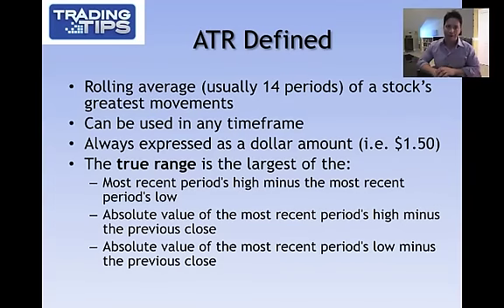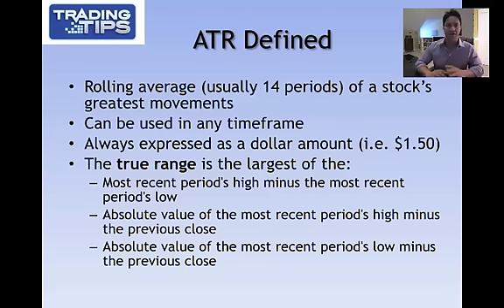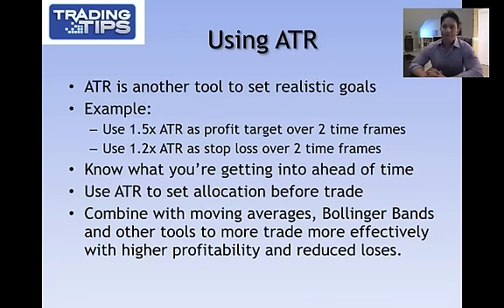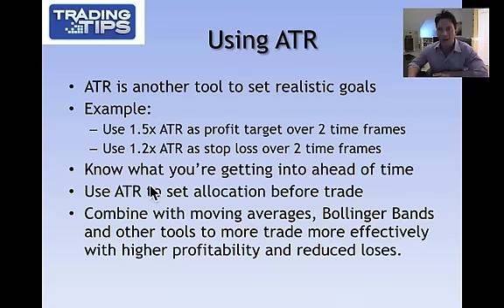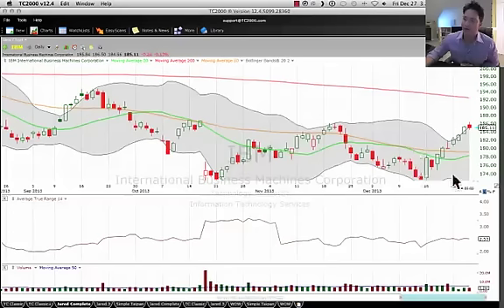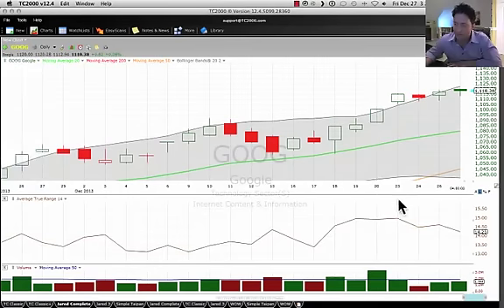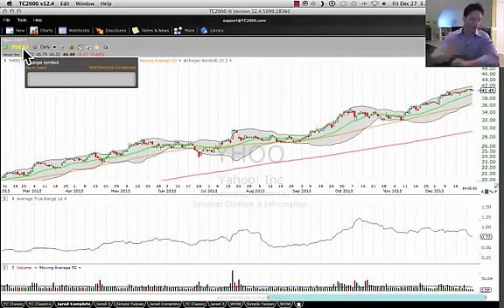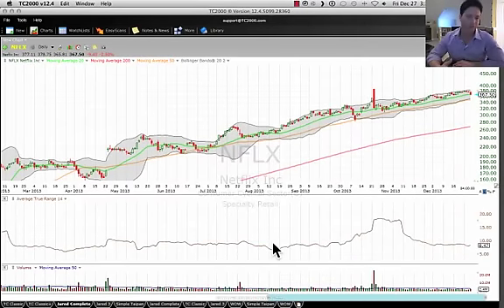Chart Attack 3 -- Average True Range (ATR)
In this episode you will learn:

• The basics of Average True Range and pro trader techniques

• How to put a dollar sign on volatility and remove the math

• How to find out exactly where to place your stop losses and profit goals

• How to better improve your risk allocation

• How to stop wondering just how far a stock can potentially go; ATR  can give you an objective answer!